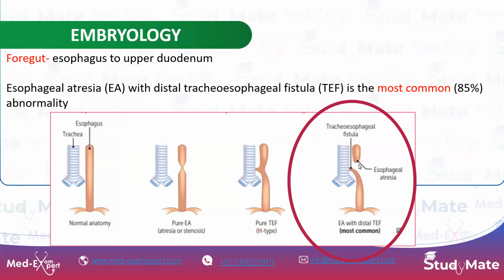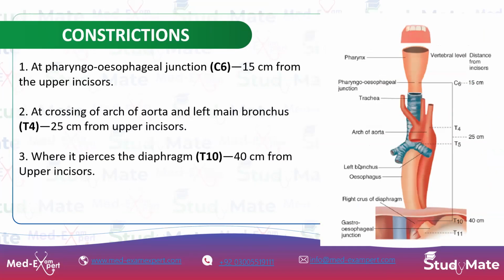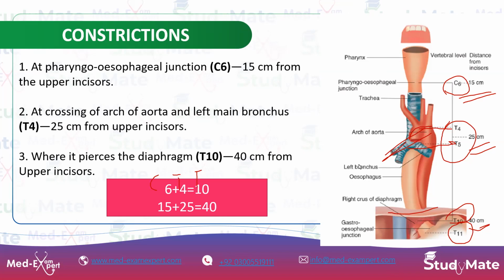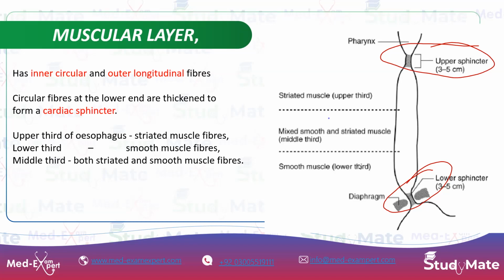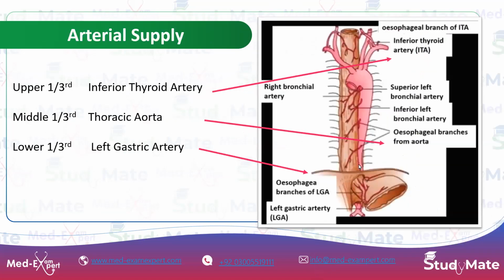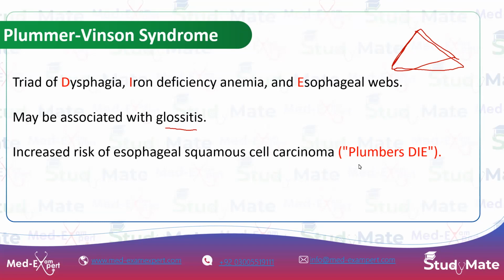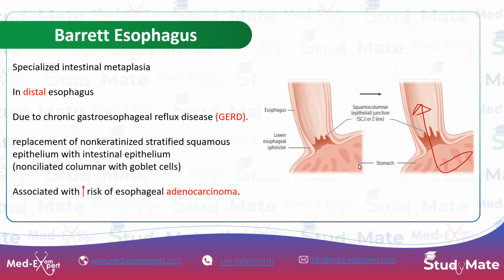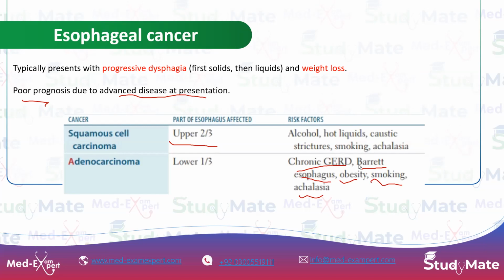FPCS 1 I Esophagus I Free webinar